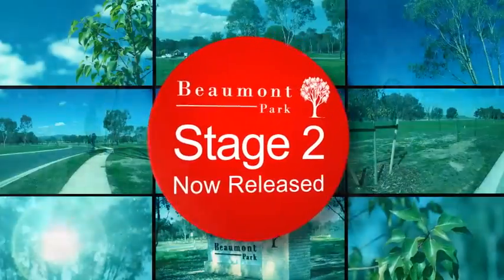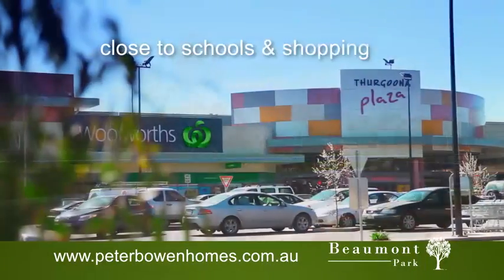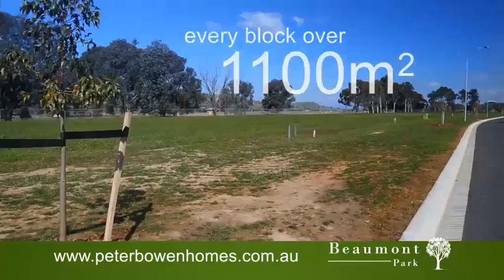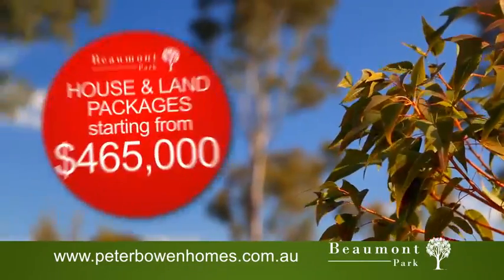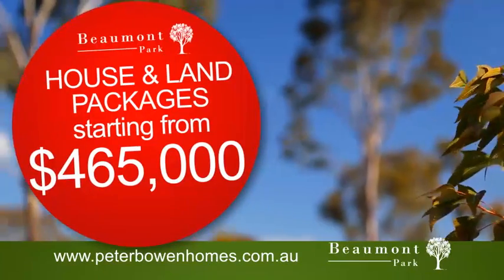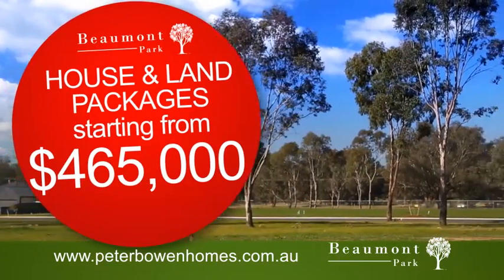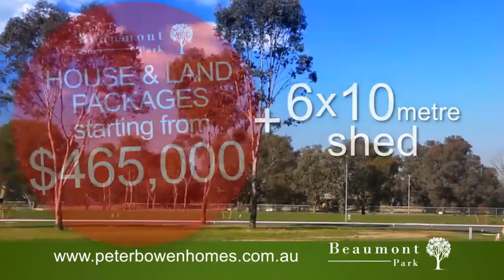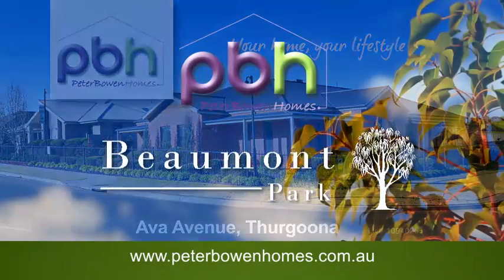Beaumont Park - Stage 2 Now Released